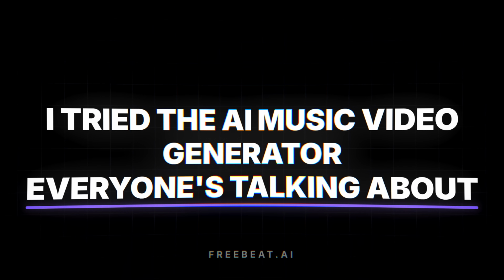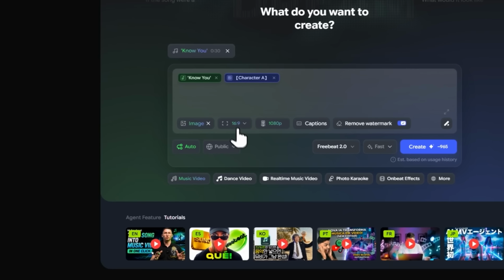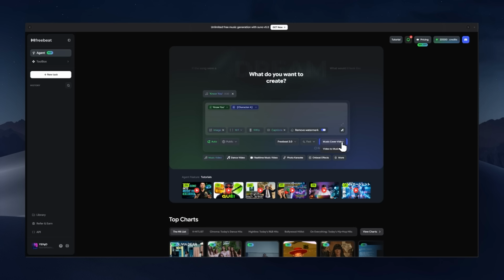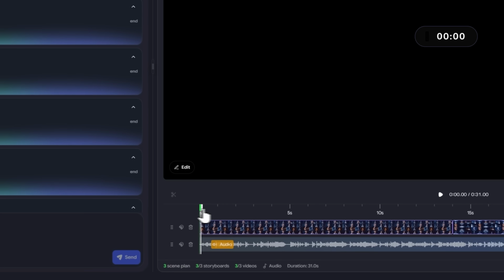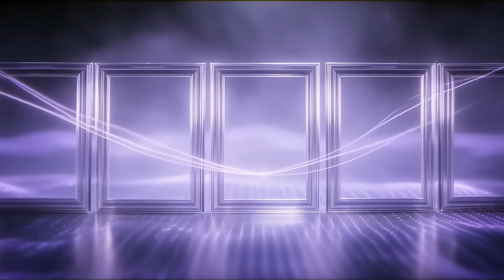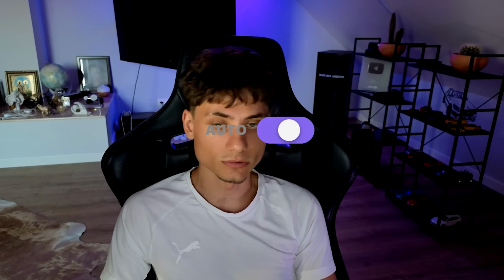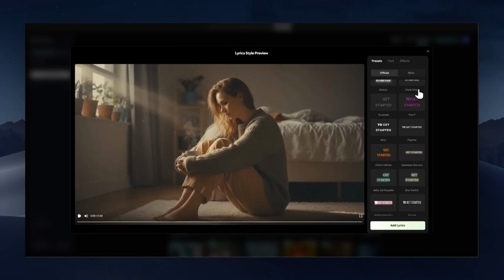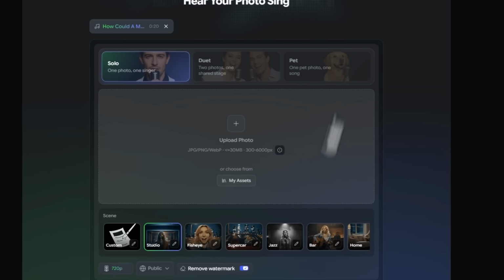How To Make A Music Video in One Click with Freebeat.AI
No camera, no editor, no After Effects  I made a full music video from a single audio file in about the time it takes to make a coffee.

I run it twice: once fully hands-free in storytelling mode, then again with full manual control  storyboard, pacing, shot-by-shot regeneration, custom characters, style presets and beat-synced captions. I also test the 90% lip-sync claim, walk through the 20+ creator tools, and cover the 16:9 / 9:16 / 1:1 exports for YouTube, TikTok and Reels.

Honest verdict included — what it nails, and where you still have to cherry-pick and regenerate.

⏱️ TIMESTAMPS
0:00 The music video I made in one click
0:41 What freebeat actually is
1:32 The dashboard & creation modes
2:34 Test 1 — Storytelling mode, hands-free
2:58 What the AI does under the hood
3:21 First reaction: the beat sync
3:56 Character consistency across scenes
4:25 Test 2 — Full manual control
5:15 Lip-sync: testing the 90% claim
5:37 20+ tools, export formats & MCP
6:34 Final verdict

🎵 The track used in this video is an original AI-generated song made with Suno. Always use music you own, generated yourself, or have a licence for.

🤖 AI DISCLOSURE
The music video footage in this video is AI-generated. No real people or locations were filmed.

💬 What track would you run through it? Drop it in the comments.